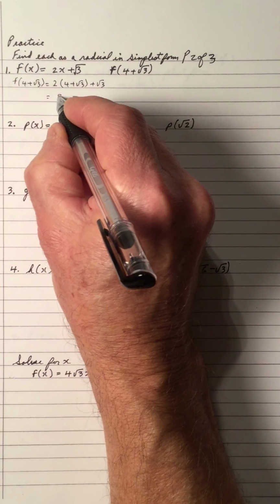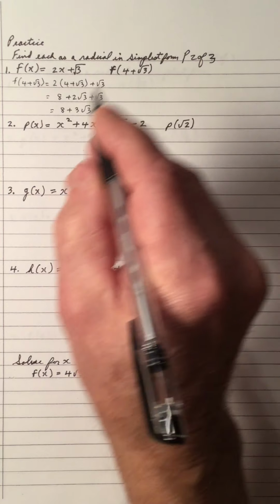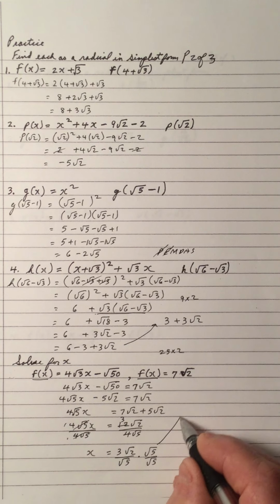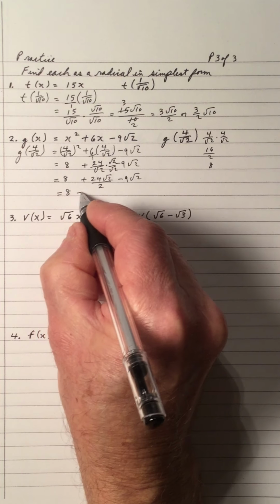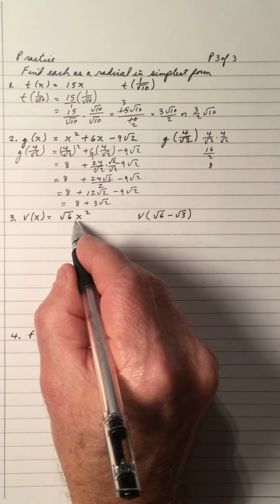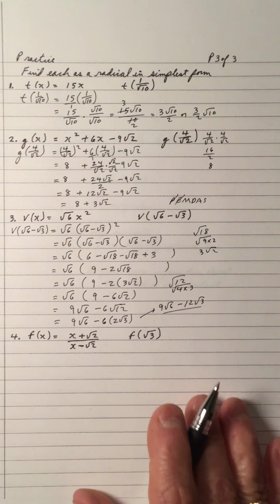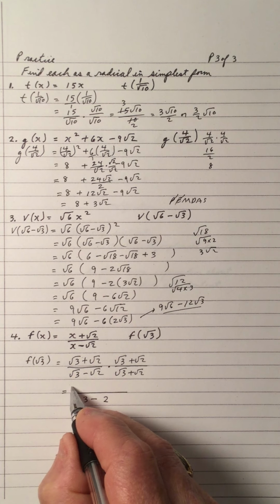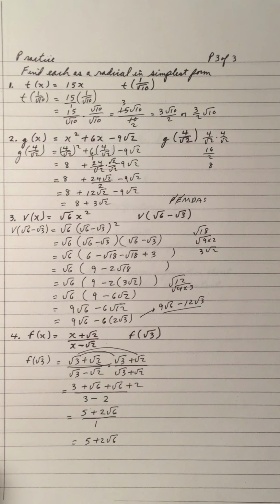Function Notation with Radicals